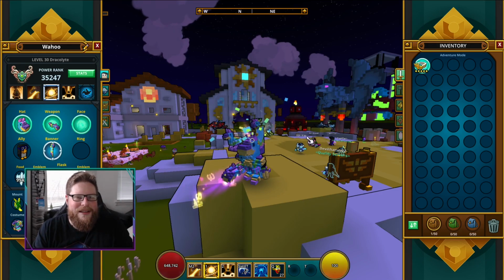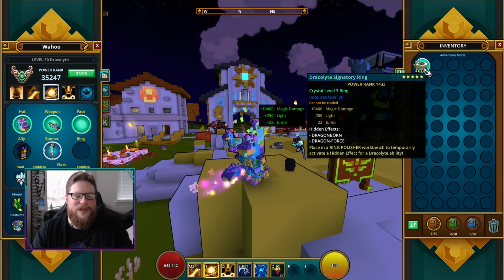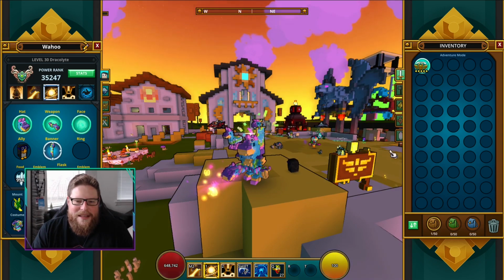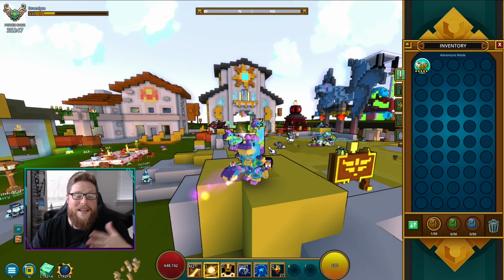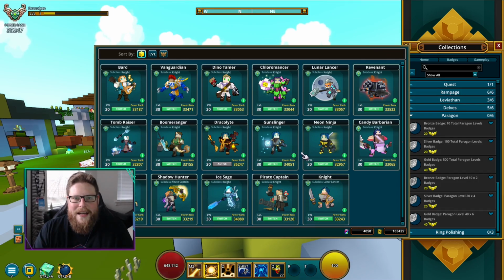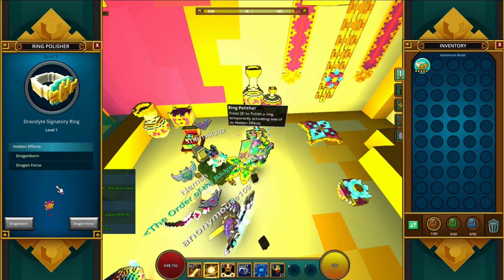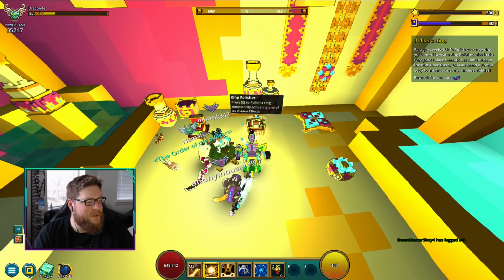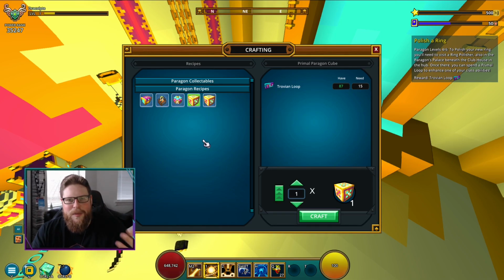TROVE | WHAT IS CRYSTAL RINGS? PRIME LOOPS? LOOPS?! | Trove Guide & Tutorial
You also get Prime Loops every Prime Paragon Levels, that means every paragon level that is a prime number, so that would be 2, 3, 5, 7, 11, 13, 17, 19 and so on! If you want to know all the numbers to paragon level 1000, then you can see them